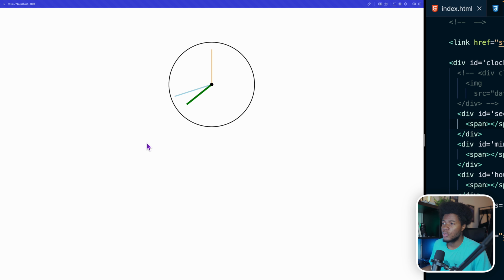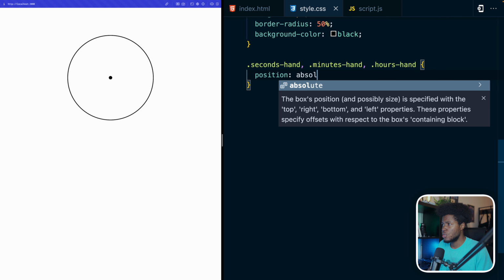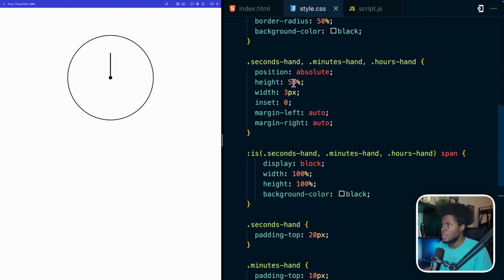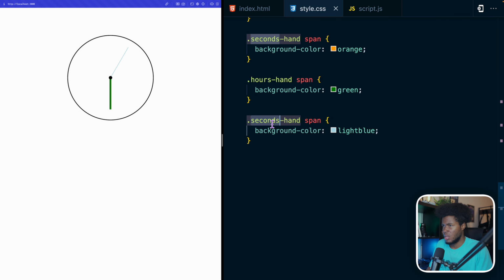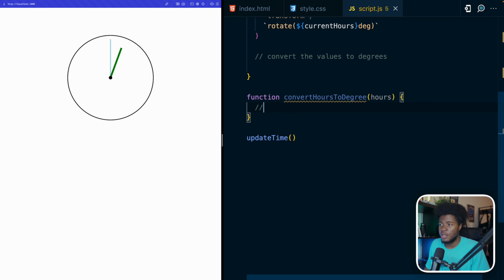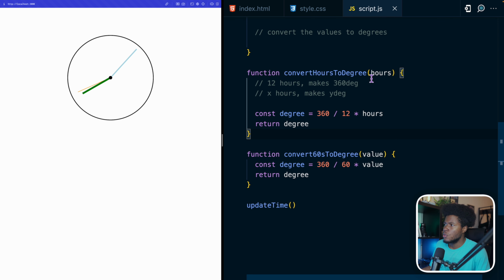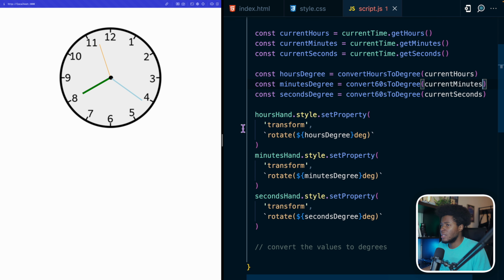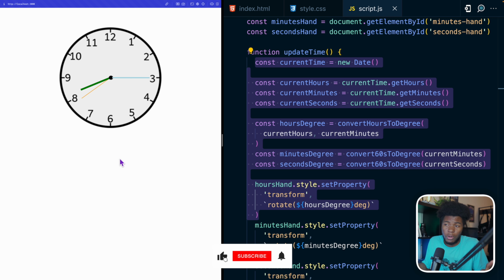Analog Clock with only HTML, CSS & JS - Interview Question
Analog clocks are a common question you can get in interviews. In this video, I show you how to build one with just HTML, CSS & JS, and we learn a couple of tips here.